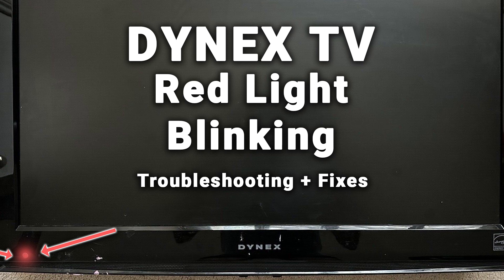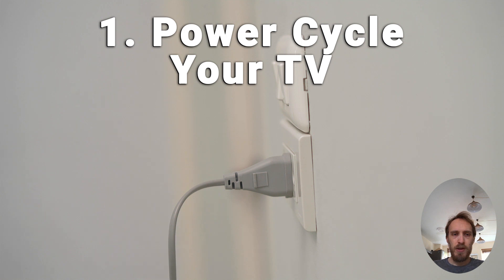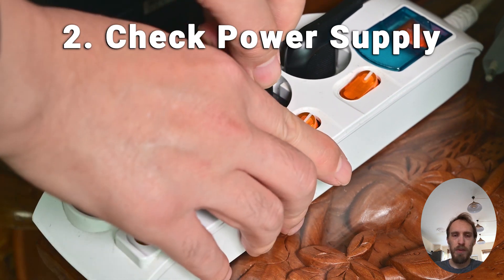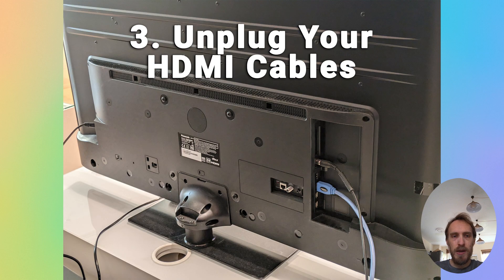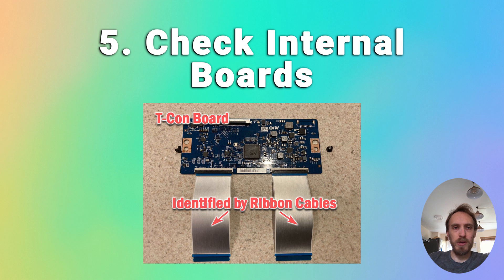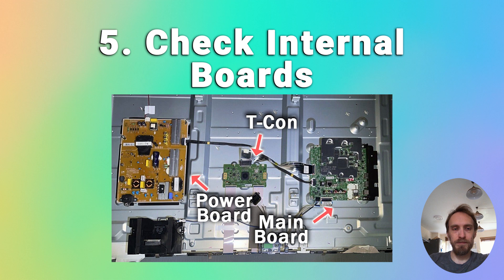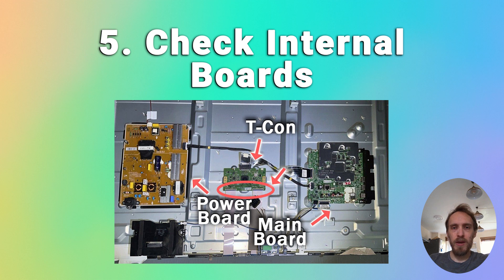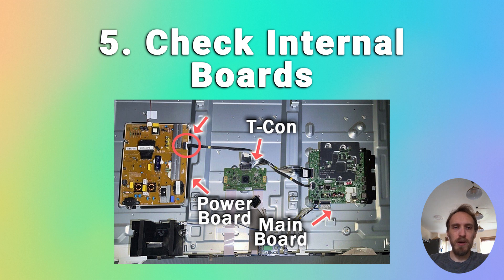Dynex TV Red Light Blinking | 5-Min Troubleshooting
If your Dynex TV has a red standby light flashing with no picture, whether 2 times, 3 times, or more, then you can diagnose the cause, and find out how to fix it, using this video.

In most cases, you have a main board or power board failure, but sometimes the cause can be with the internal components, or even something as simple as a software glitch.